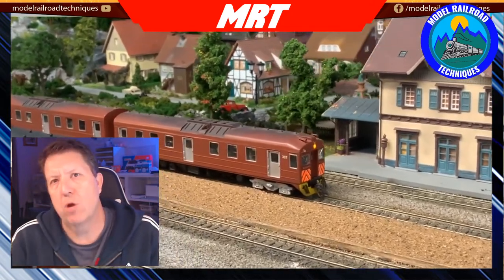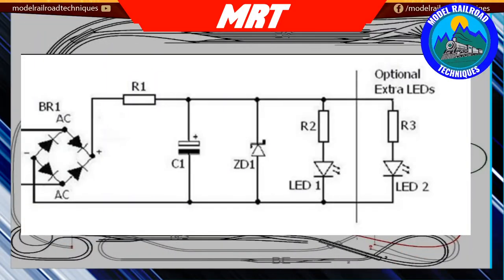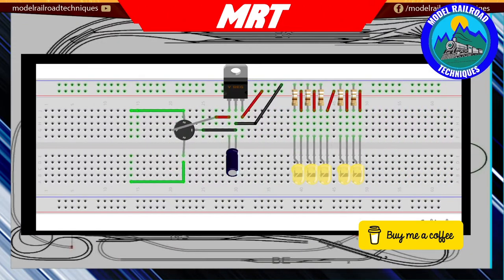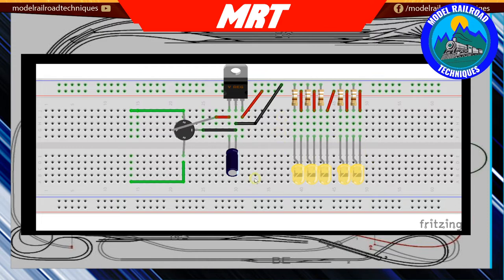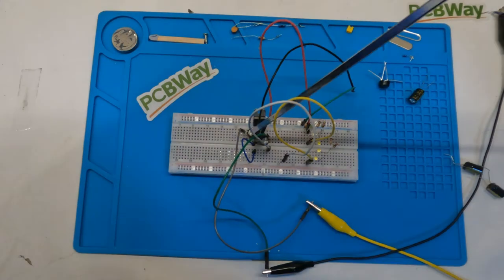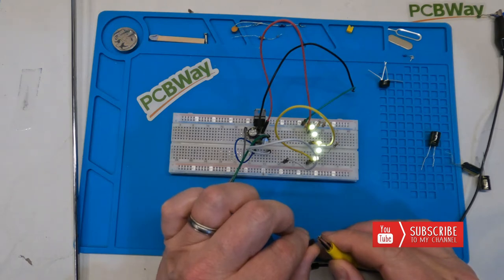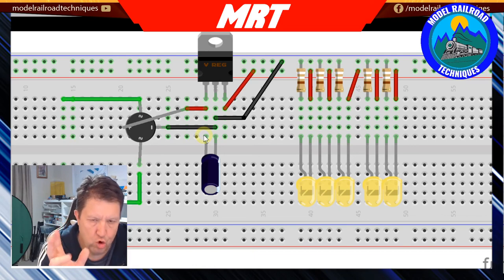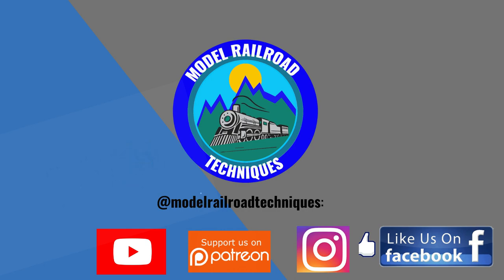FLICKER FREE Coach Lighting for your Model Railway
Flicker free coach lighting for your model railway. Who isn't annoyed when their interior lighting on their coaches Flicker free. No matter how clean the track an wheels are those lights keep flicker ing. Its simple science your coaches are not really heavy enough. With this little Flicker free lighting unit for interior lighting are cheap and simple to put together. No more annoying flicker interior lighting.  Video 1 my materials arrive I will walk you through the making of the light board.

✅ Contents
0:00 - Introduction.
1:30 - Flicker free interior lighting OLD Way
3:10 - Flicker free interior lighting NEW way
5:15 - PCBWay awesome offers
6:17 – Lets see them on the workbench
8:50 - Inrush Current Issues
10:18 – Conclusions and thoughts?

PCBWAY awesome Christmas Sale. So many great deals across their lines PCB, CNC, Prototyping and more.

Let’s connect:
✅Arduino
🔸ESP32 Cam